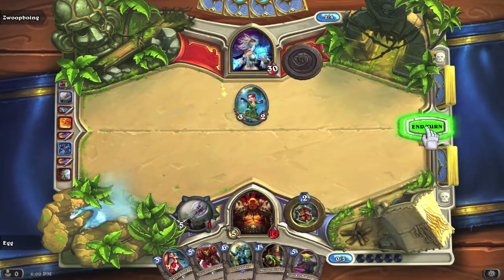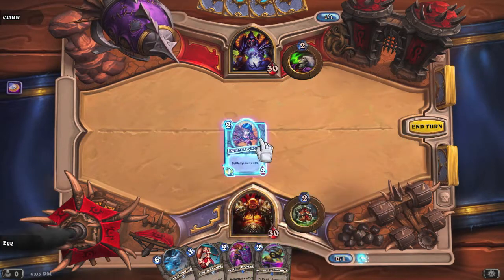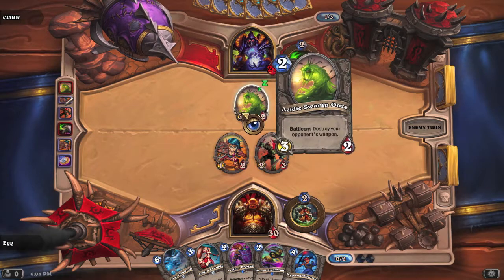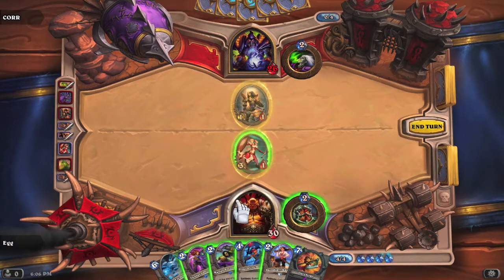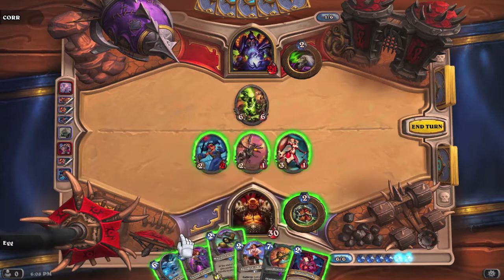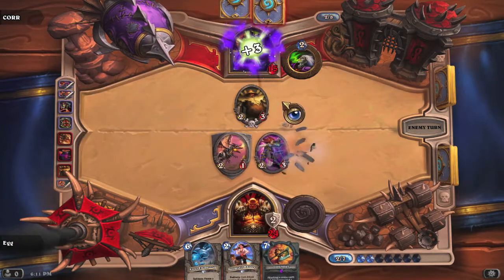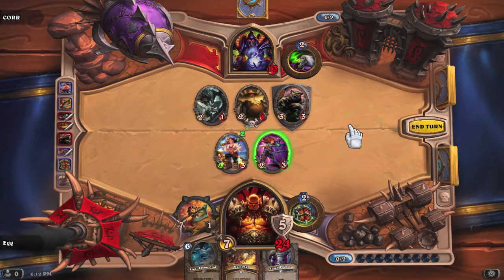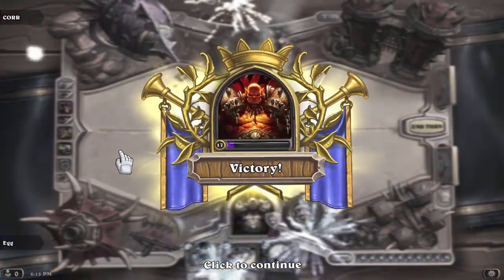Let's Play - Hearthstone The Arena [Part 8]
VICTORY OR DEATH!